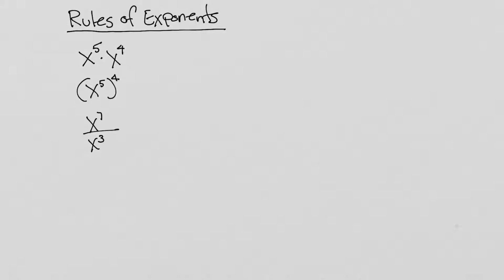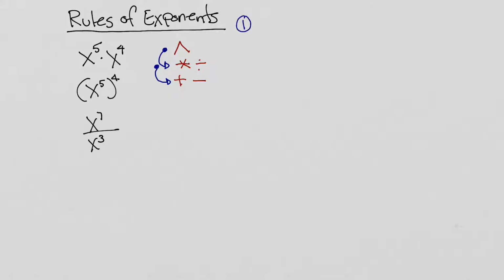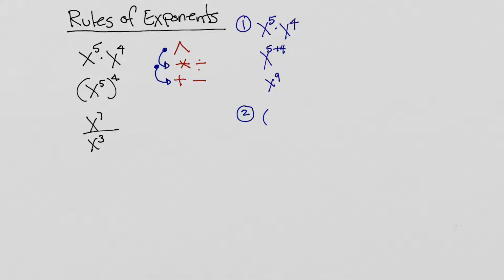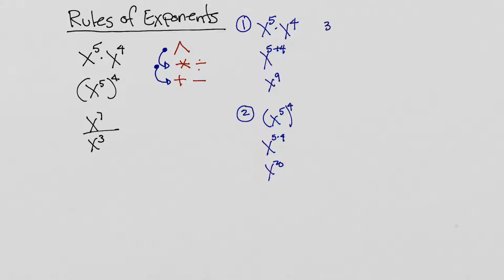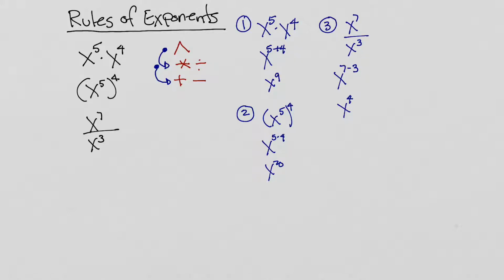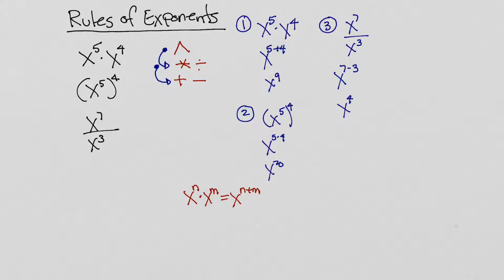Section 4.0, Rules of Exponents